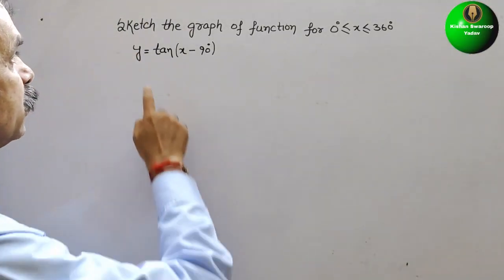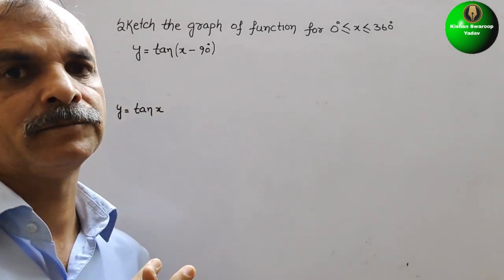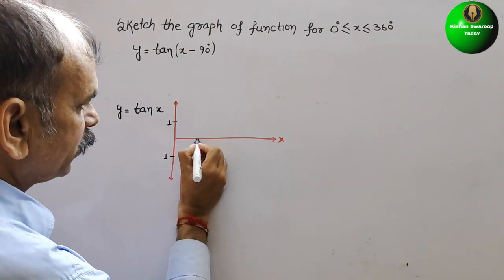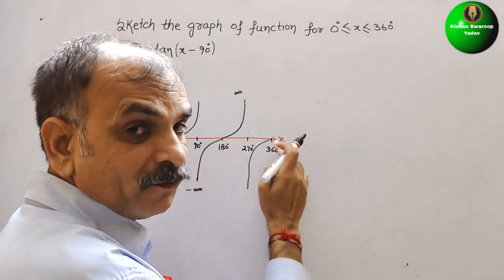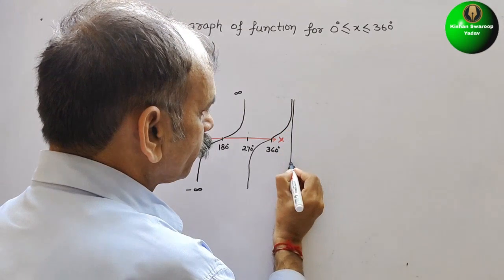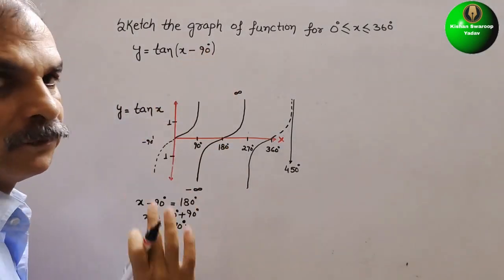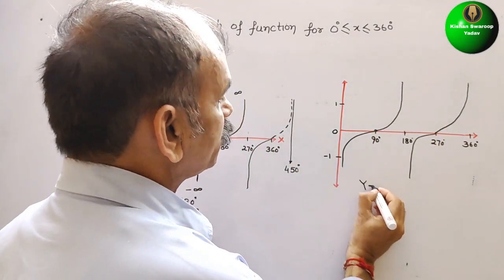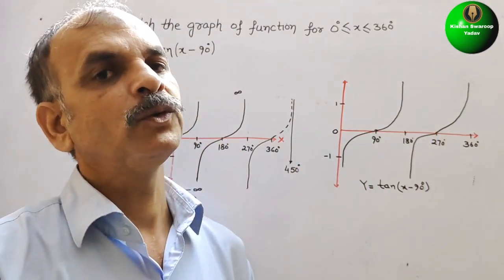Sketch the graph of function for 0° less than equal to x less than equal to 360° y=tan(x-90)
Trigonometry Ex 5D Q 3(i)